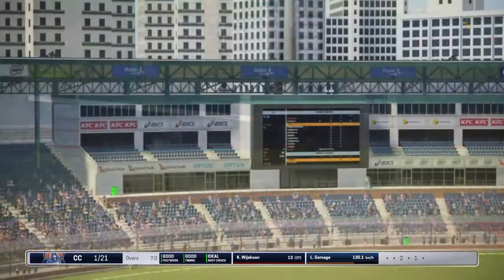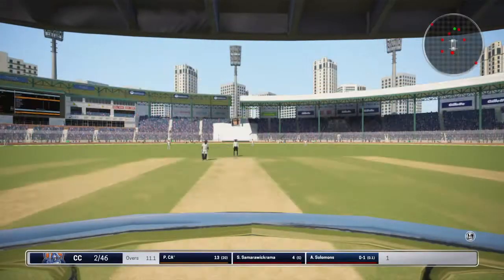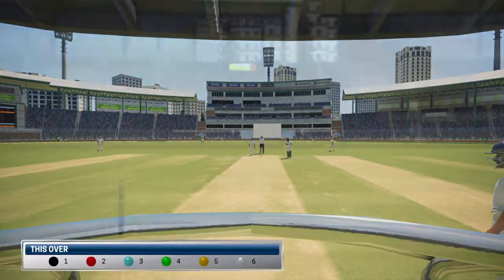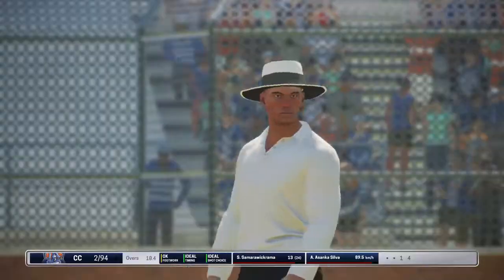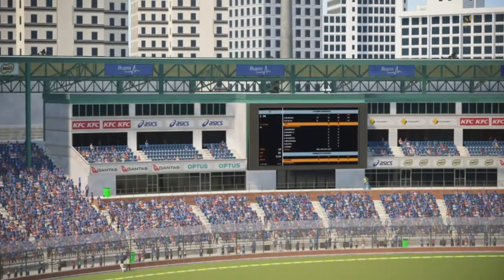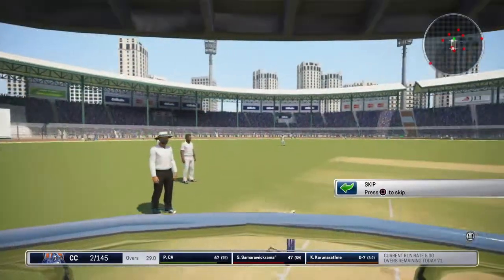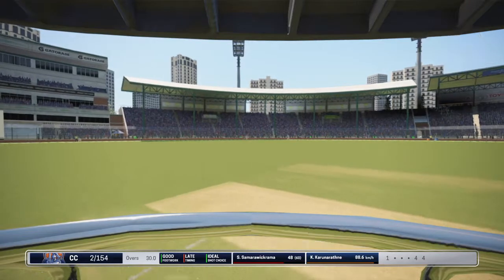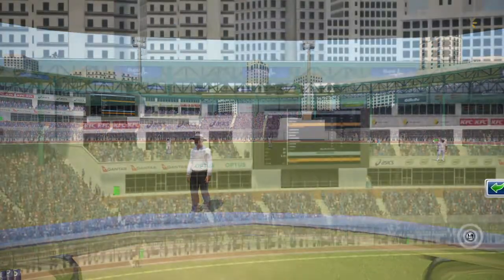Ashes Cricket 2018 Pro Camera 100*(106) vs Kandy Crushers Srilankan First class tournament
Ton